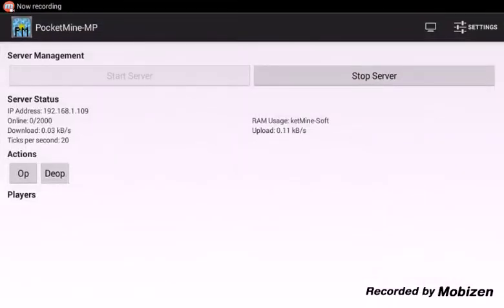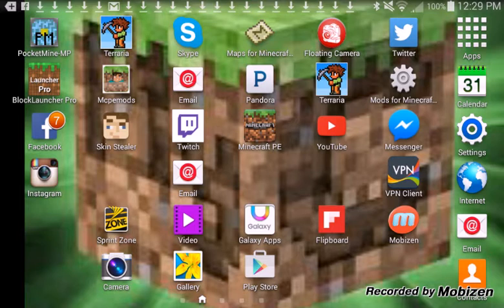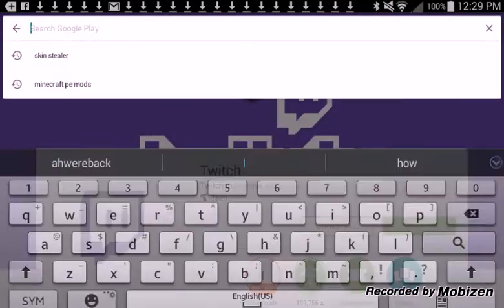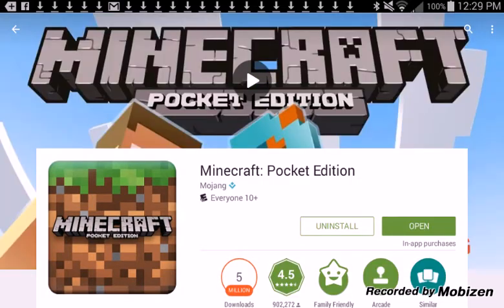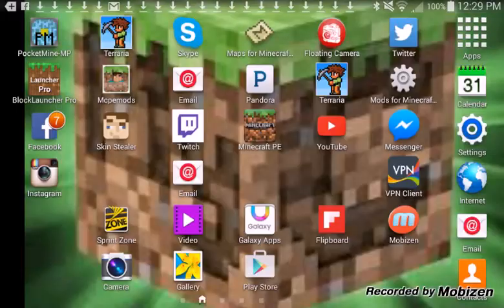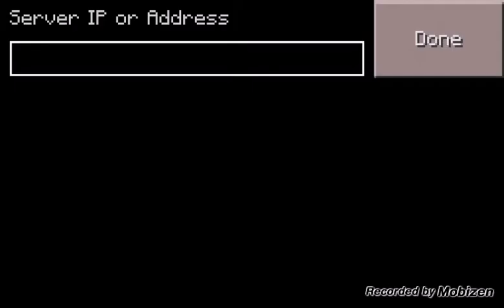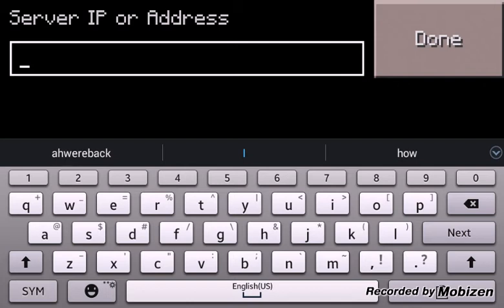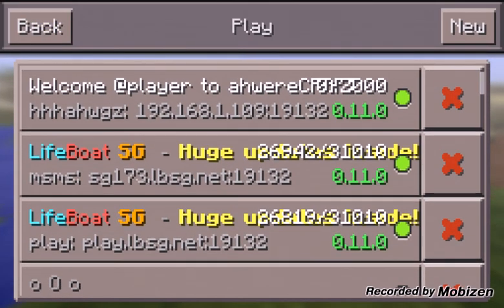My server review